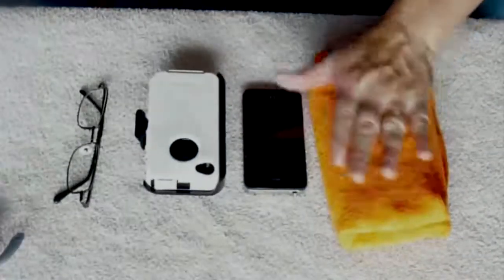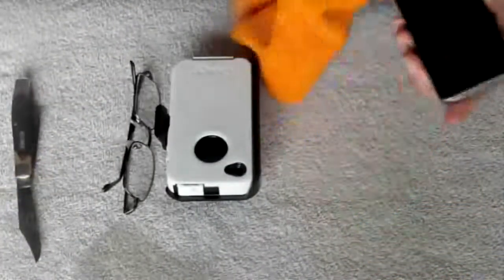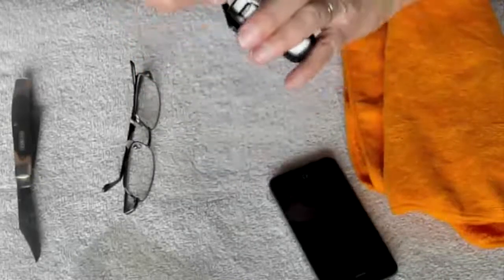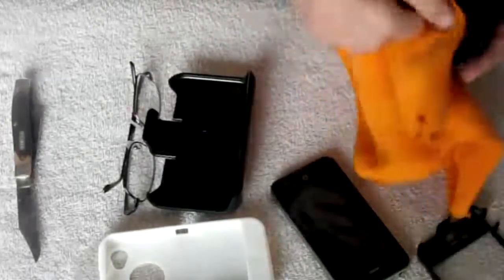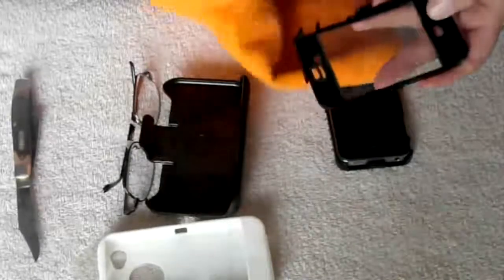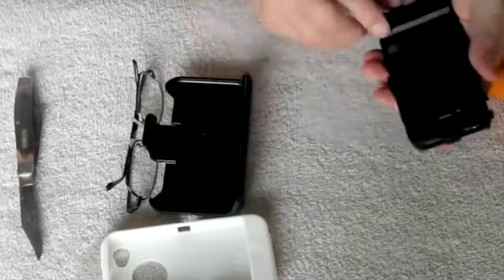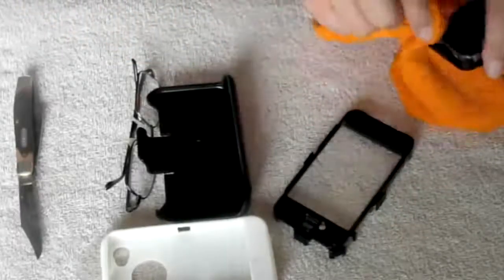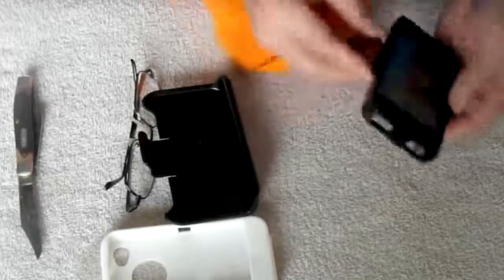OtterBox Defender Assembly on iPhone 4 - How To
Review of OtterBox Defender case for iPhone 4 - works on AT&T and Verizon models.  Rugged polycarbonate and silicone protection for your iPhone 4.